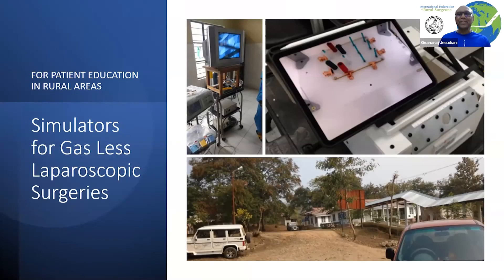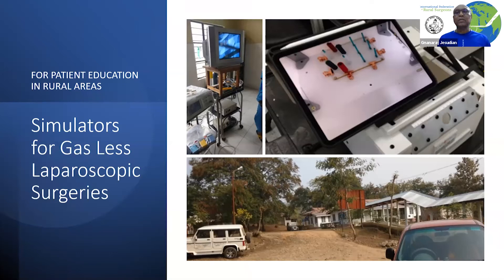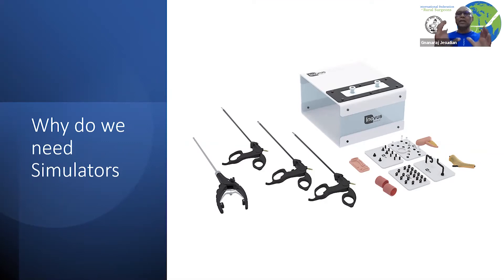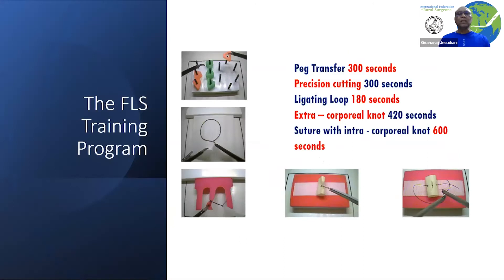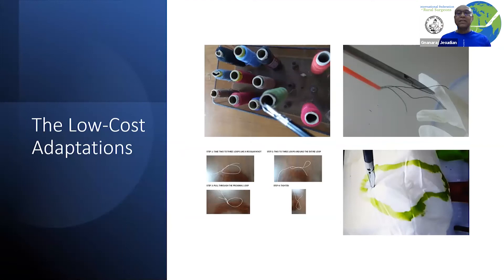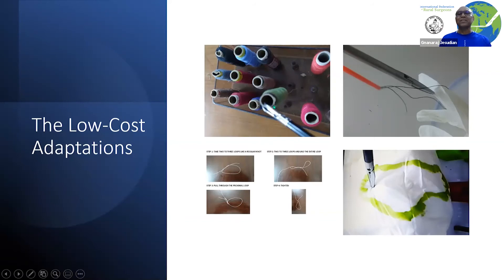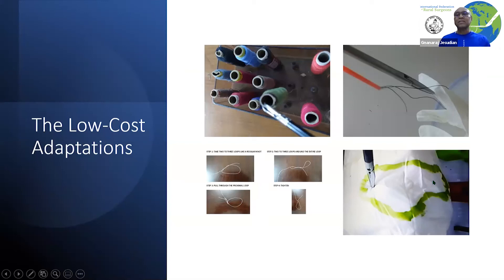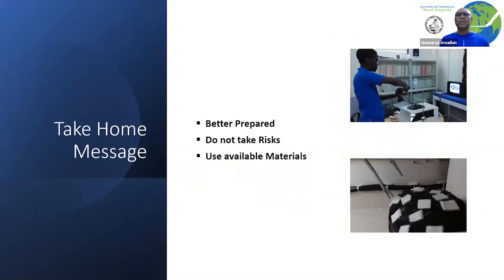40) Simulators For Practising Laparoscopic Surgeries In Rural Areas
Conversion of two-dimensional images to 3 D actions are necessary for laparoscopic surgeries. This video talks about how the rural surgeons have made low cost adaptations to learn laparoscopic surgeries and learn them better and do safe surgeries in rural areas.